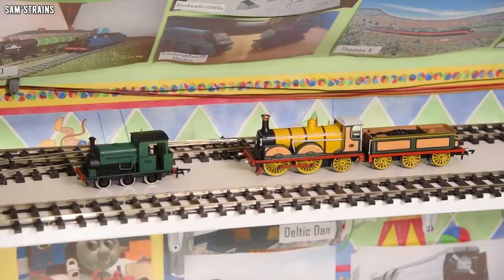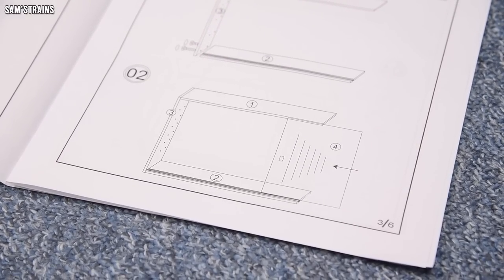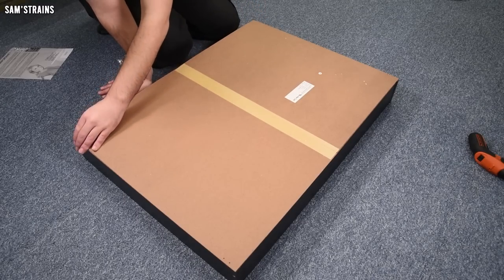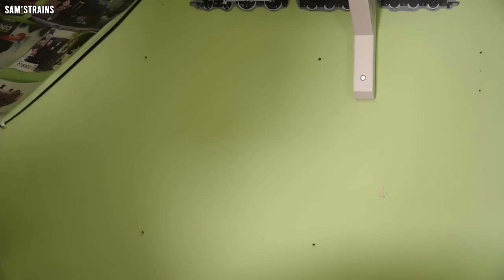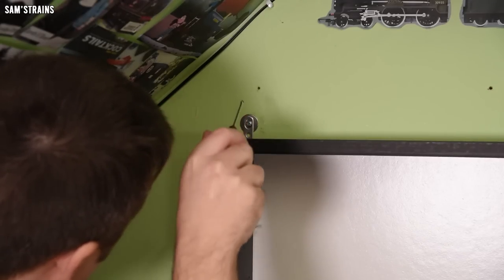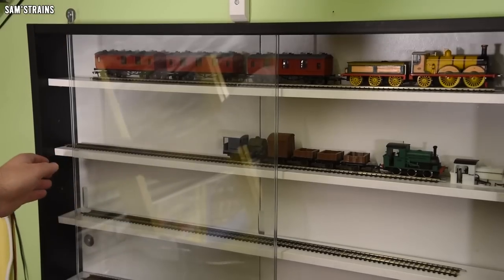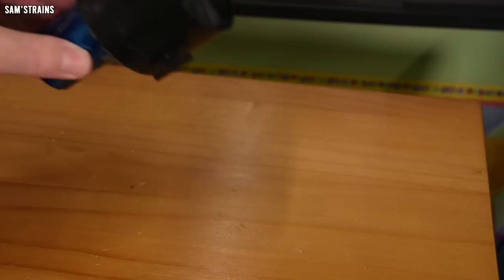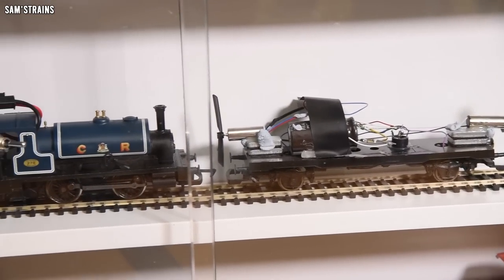The Sam'sTrains Museum of Miniature Transport | Open Now!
0:00 Intro
2:09 Building the Cabinet
7:47 Wall Mounting
14:30 Filling the Museum
20:32 Conclusion